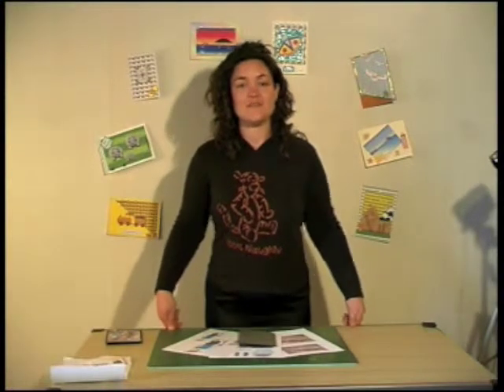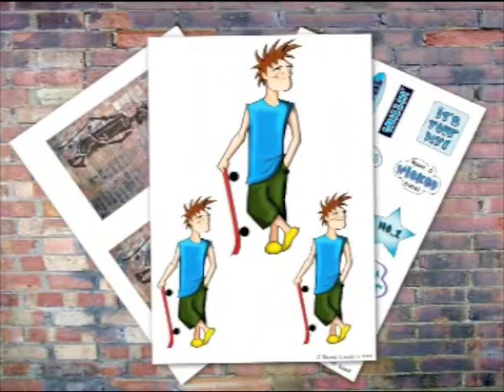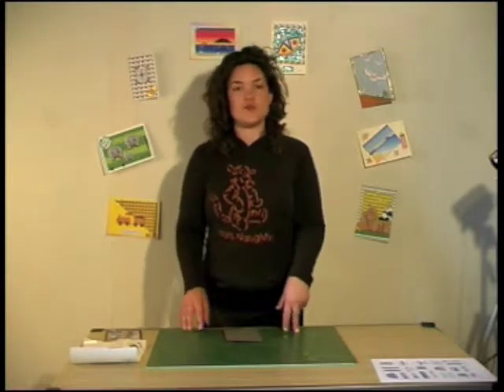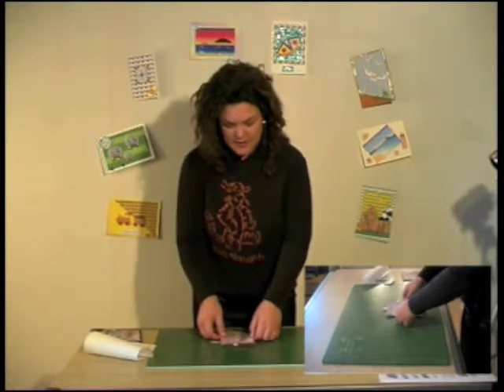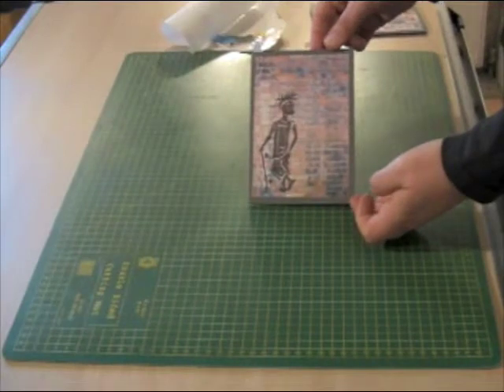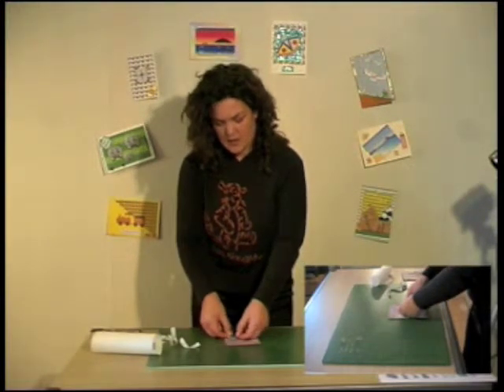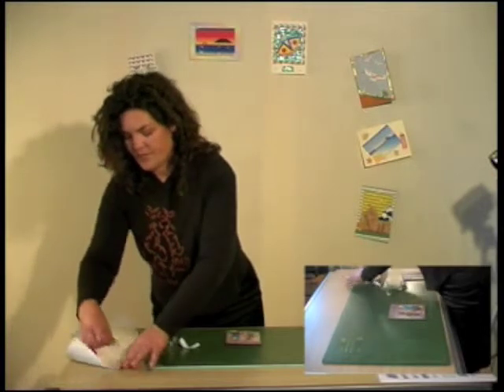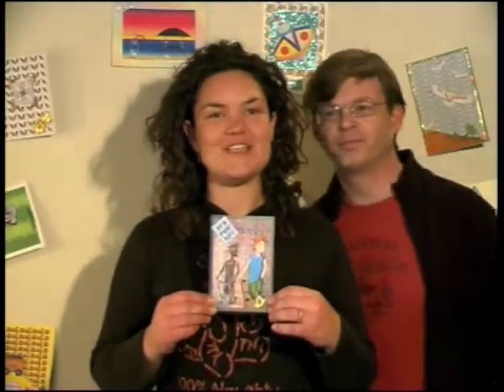Generation TeXt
A card making demo by Lucy & Alan from Kismet Creations, using Its Generation TeXt CD-rom.